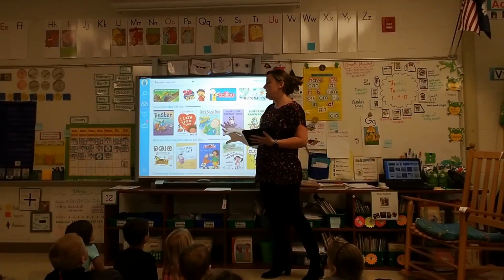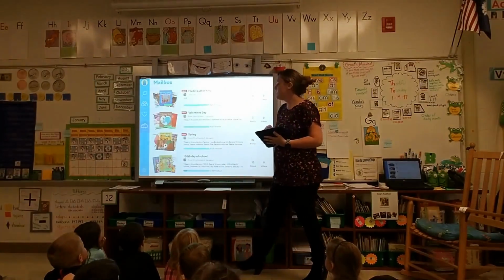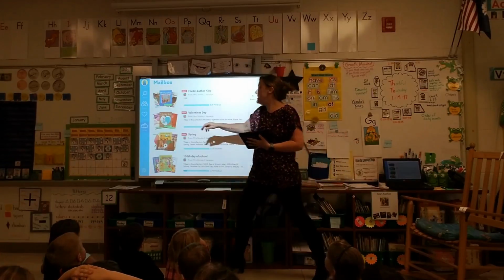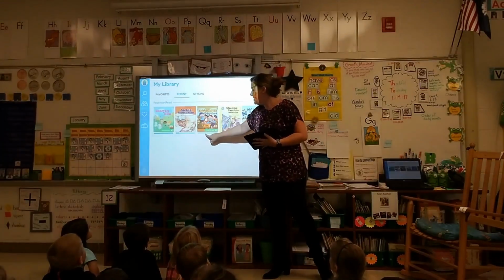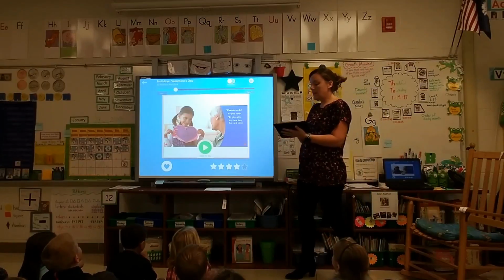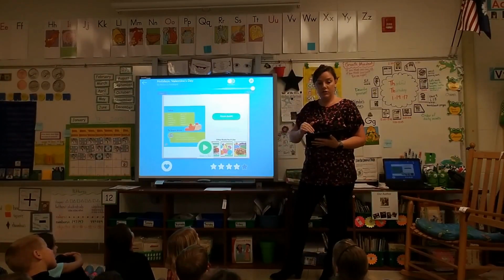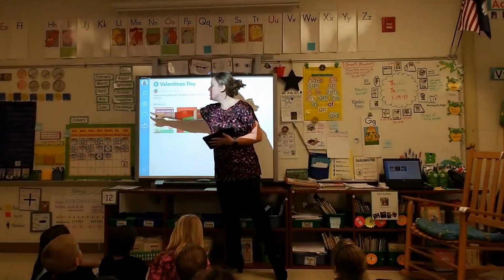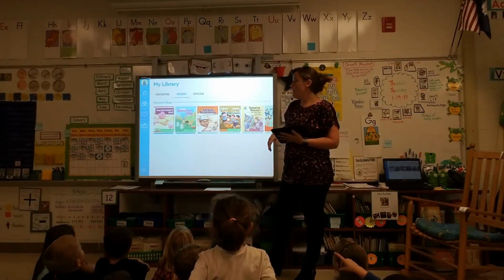Epic! for students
classroom library